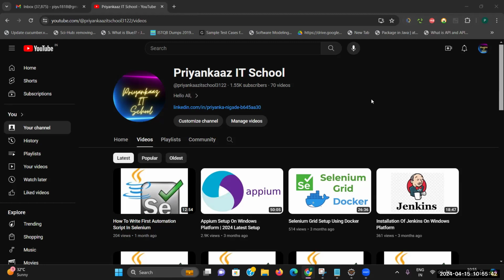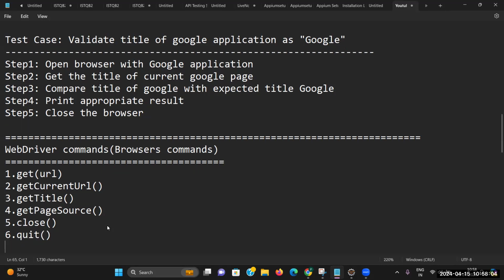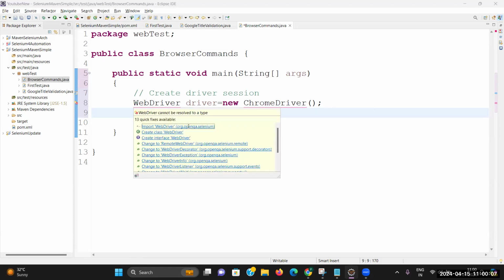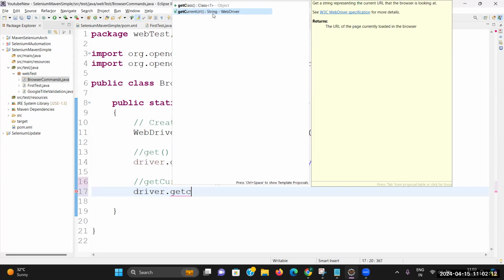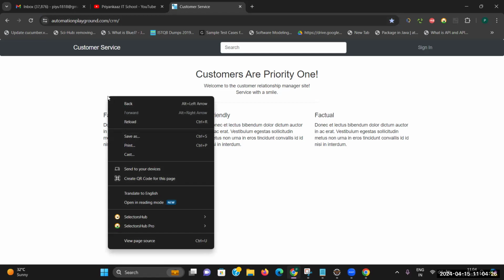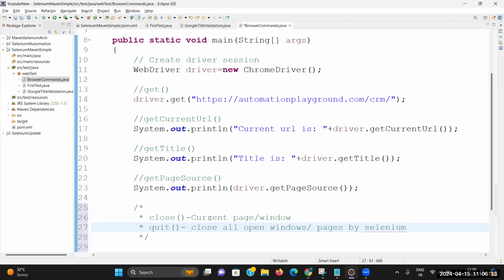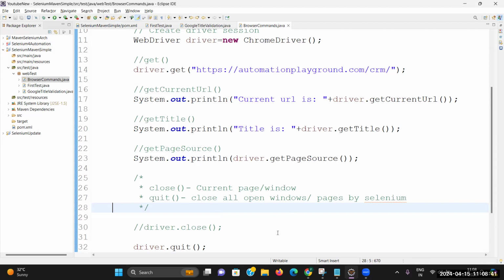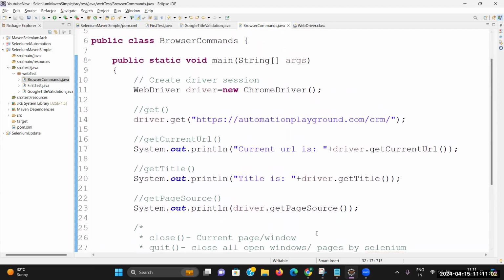WebDriver Commands In Selenium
Hello All,
In this video I  have explained ablout selenium browser commands with practical.

Happy learning!

Thanks,
Priyanka